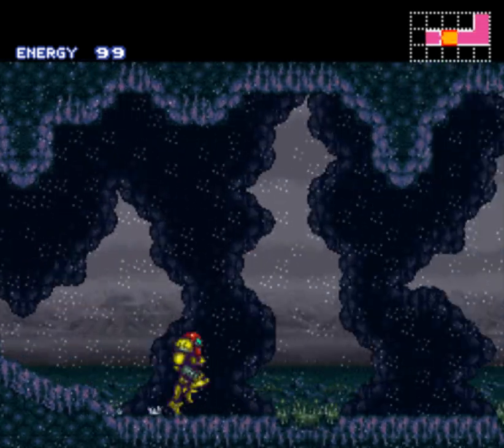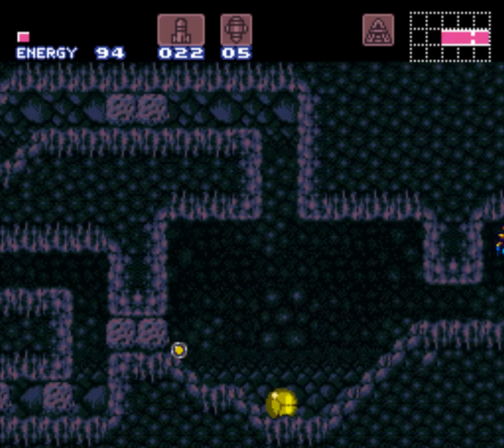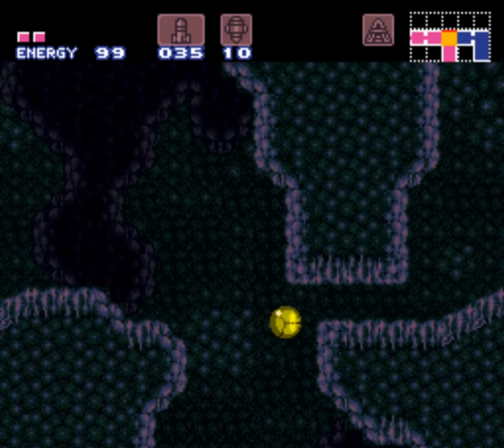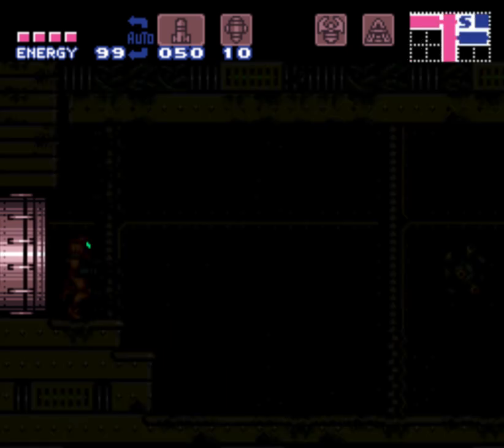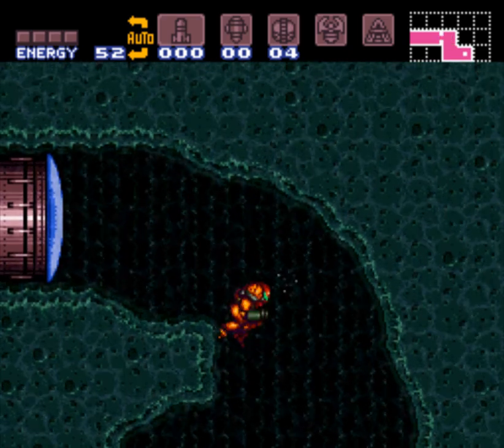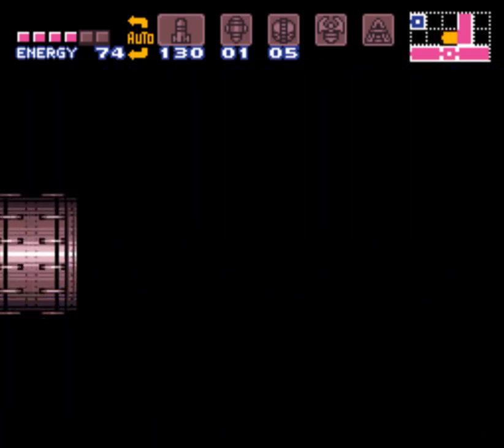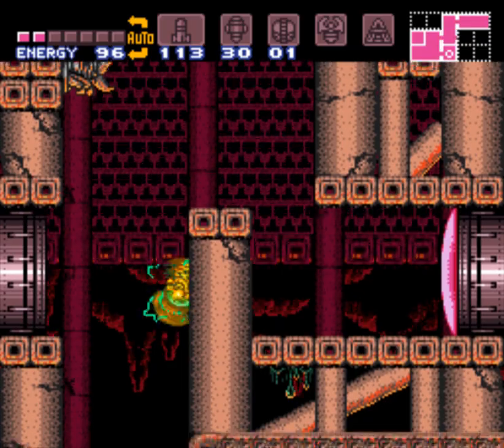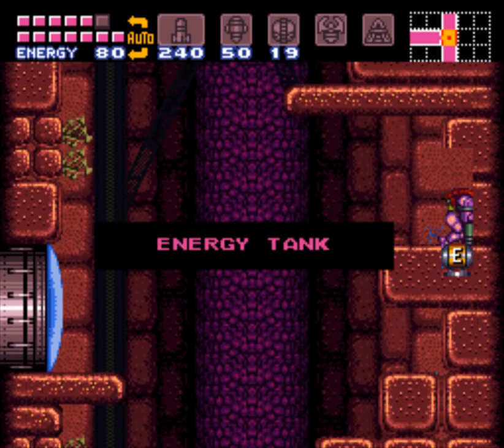Super Metroid Recovery: 6 Years Later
Six years ago today, I released my first hack, Super Metroid: Recovery. It was the product of 13 months of learning how to hack Super Metroid and trying to make something new out of the original game's map layout. I've grown and learned a lot since then, however. With my new knowledge and perspective, does my old work still hold up?